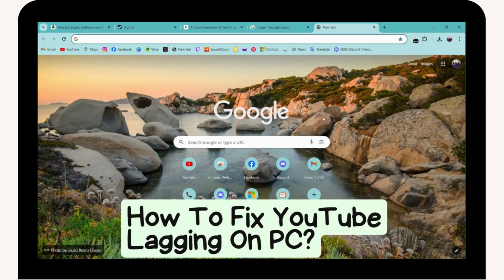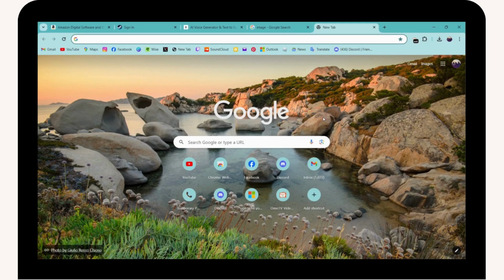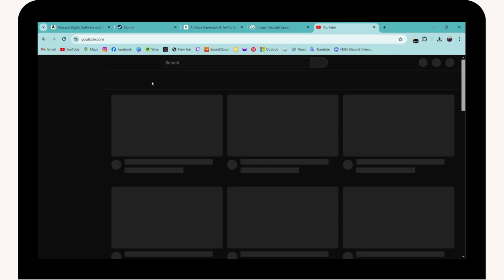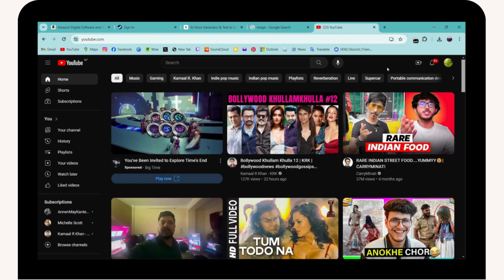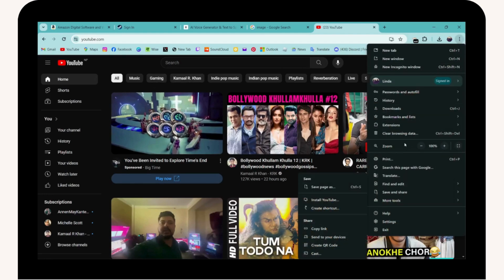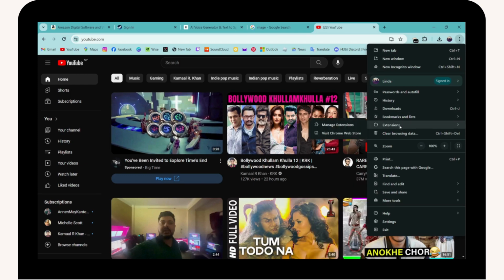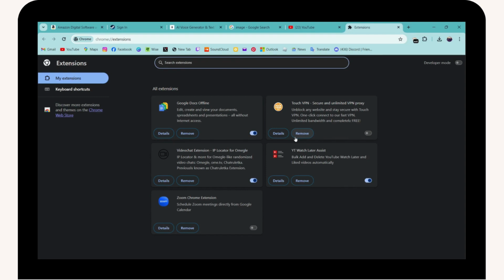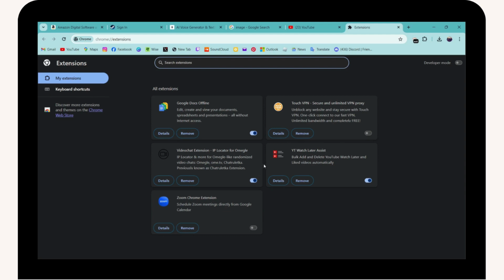How To Fix YouTube Lagging PC 2024 | FIX THIS NOW!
How To Fix YouTube Lagging On PC

Experiencing YouTube lagging on your PC? NetSavants has the solution for you! Our tutorial will guide you through the steps to troubleshoot and fix YouTube lagging issues on your PC, ensuring smooth video playback and a seamless viewing experience.

Learn how to fix YouTube lagging on PC with NetSavants. We'll cover common causes of lagging, optimization techniques for your browser and PC settings, and tips to improve video performance on YouTube. Watch now and enjoy uninterrupted streaming with NetSavants' troubleshooting tips!